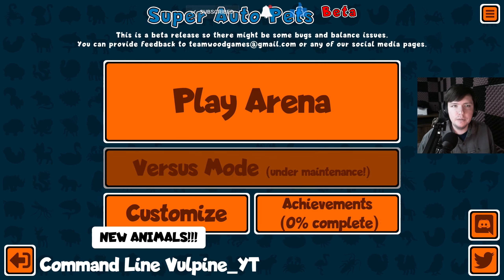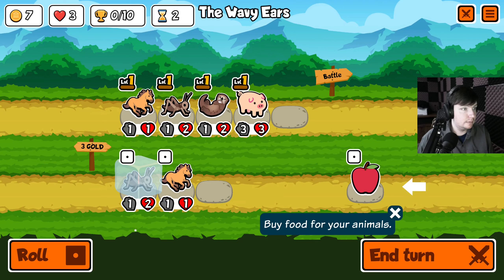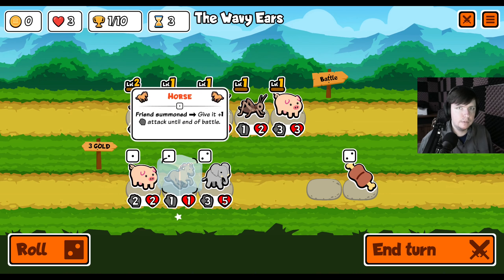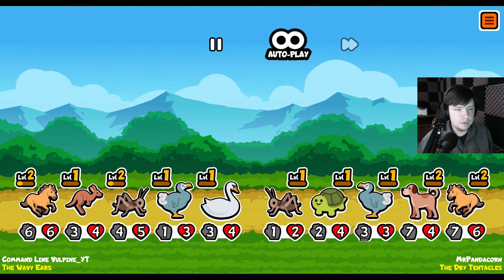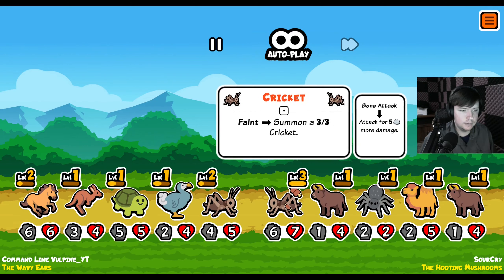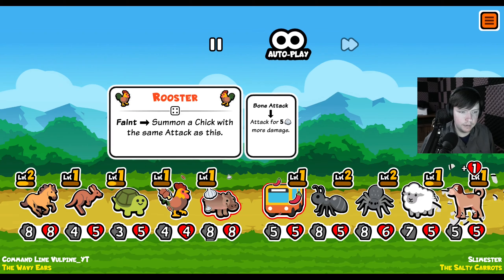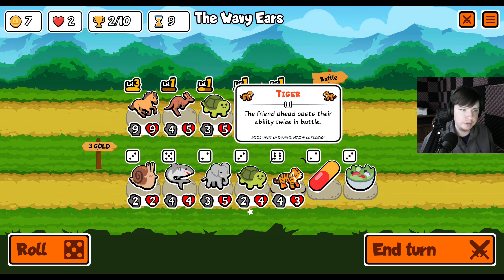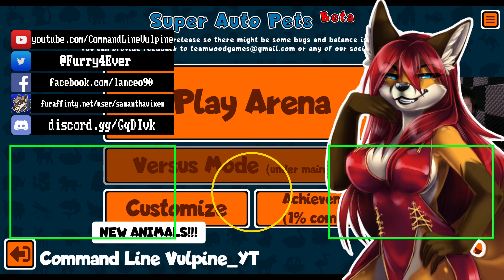WORLD'S WORST Auto Pets Player | Super Auto Pets Gameplay #1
I may be bad at Super Auto Pets.  I mean like really bad.  I mean like SUPER BAD.  Words can't describe how bad I am.  Enjoy watching me be bad!

Battle against other players at your own pace in a chill auto battler!

Title:  WORLD'S WORST Auto Pets Player | Super Auto Pets Gameplay #1

Features two modes
Arena mode, asynchronous match ups, no turn timer! Can you reach 10 medals?
Versus mode, match up against X other players, can you come out on top?
Buy me, sell me, juice me, squeeze me, freeze me, YOU PIECE

I'm a variety gamer, so you can expect to see all kinds of different games here over the months.  In particular I play lots of indie games from 7 Days to Die, to Kerbal Space Program, to games you've maybe never seen before like Cataclsym DDA.  Though I often check out popular games too - like New World!